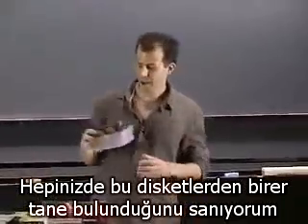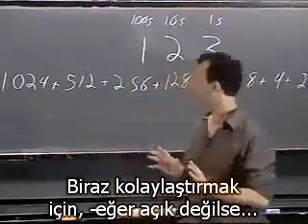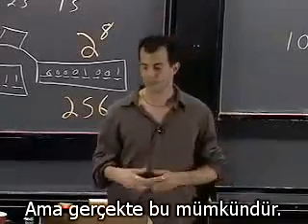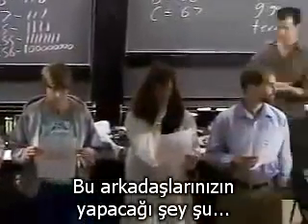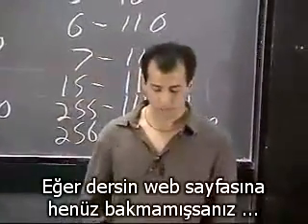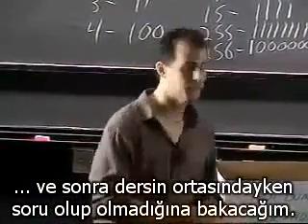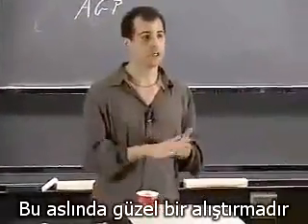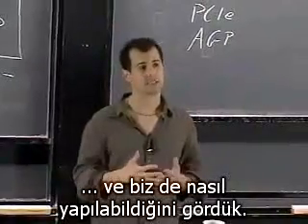01 hardware 1